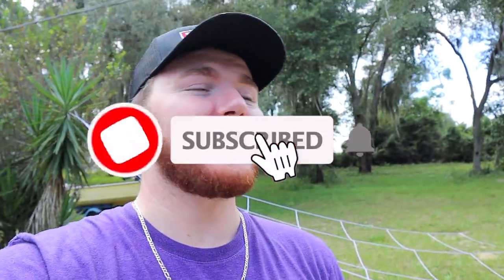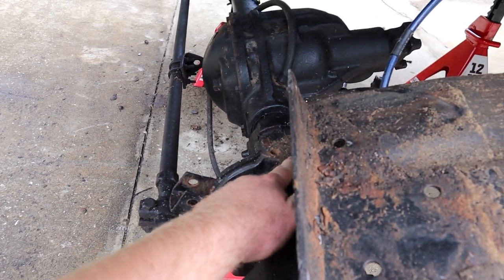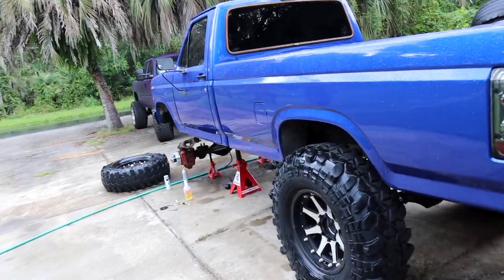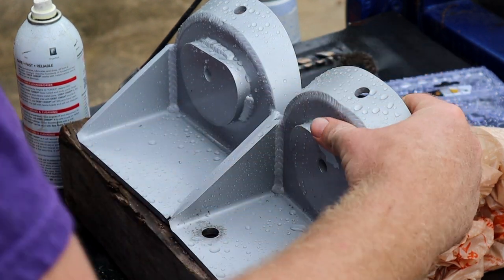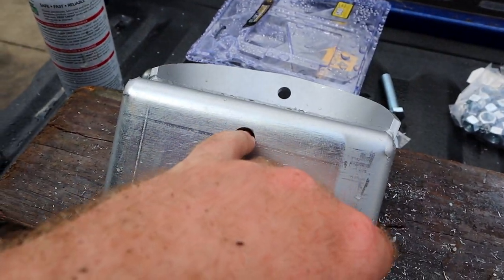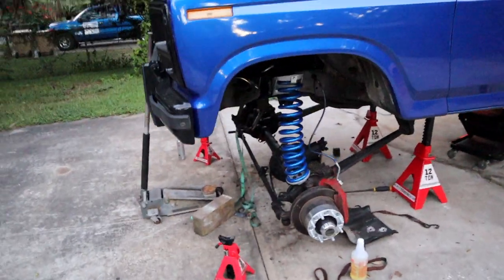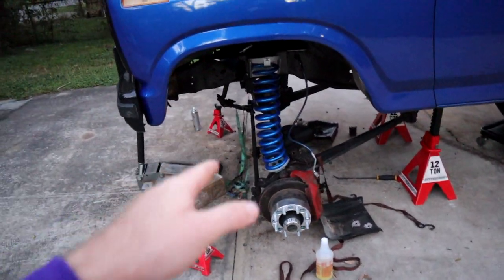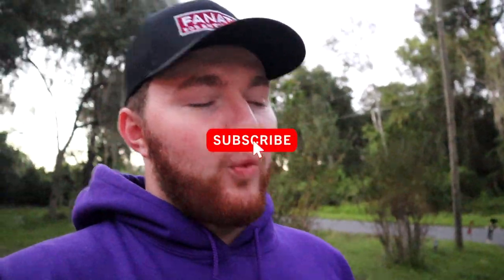Bullnose Ford Custom Lift Is DANGEROUS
⚠️MERCH⚠️

I can’t say I didn’t see this coming but I didn’t see it being this dangerous. But that’s fine I have a great idea on how to fix it so don’t worry we’ve got this figured out.

White Rock Lights
2” Lift Springs

15-45mm Kit Lens
Lumafusion